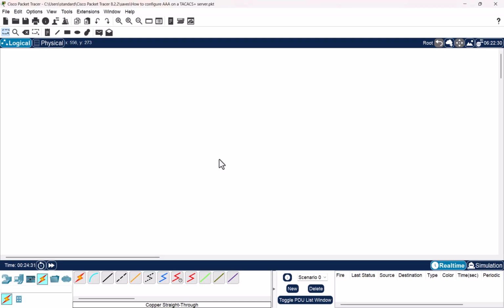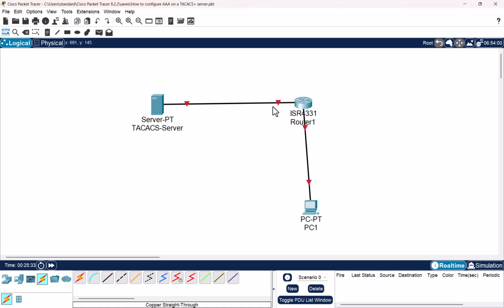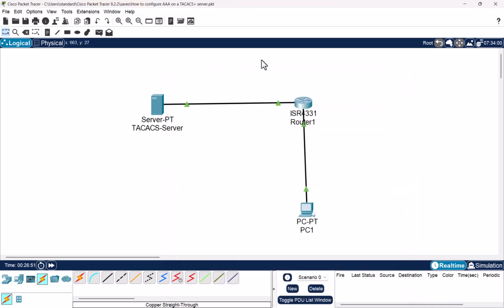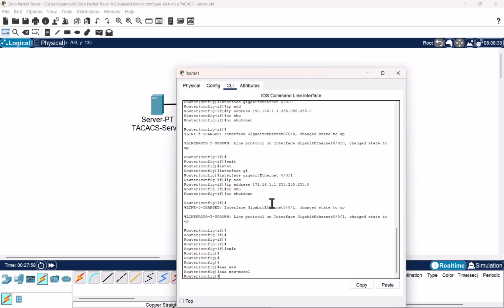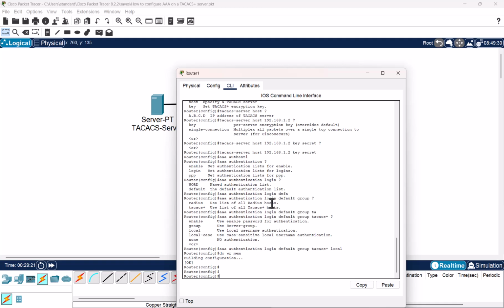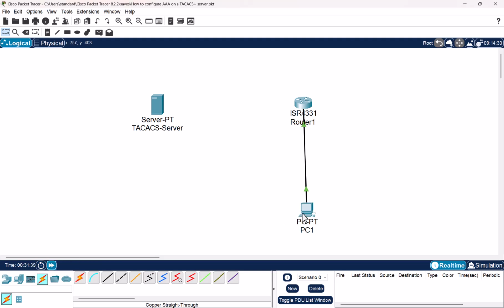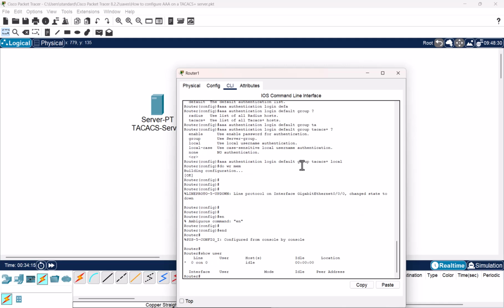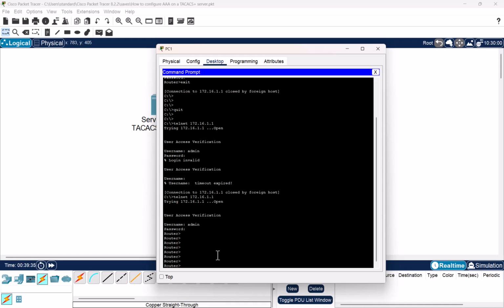How to configure AAA on a TACACS+ server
A demonstration of how to configure AAA on a TACACS+ server in Cisco's packet tracer.